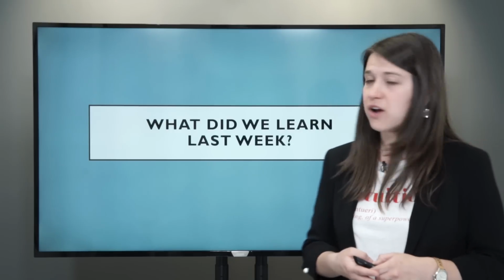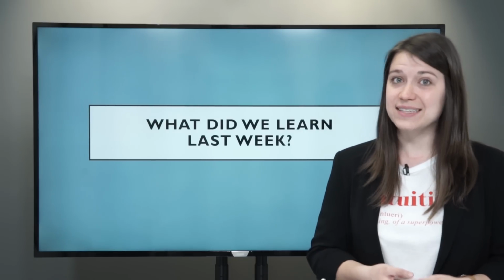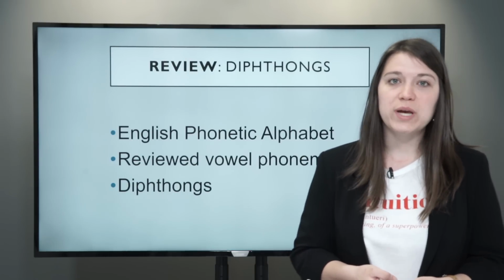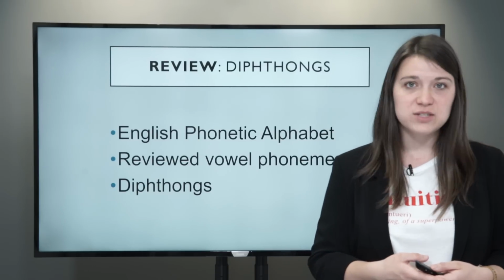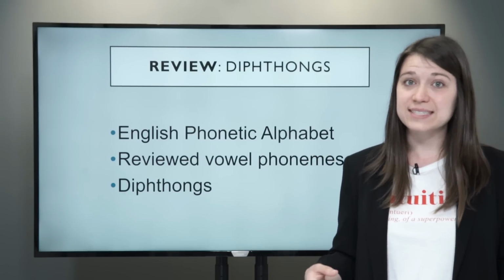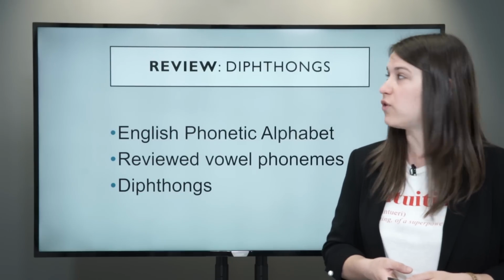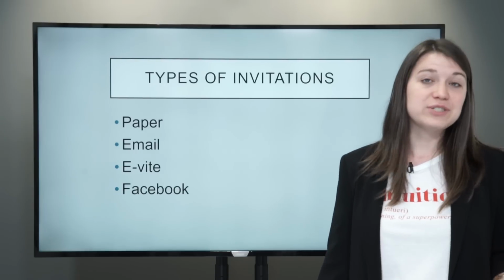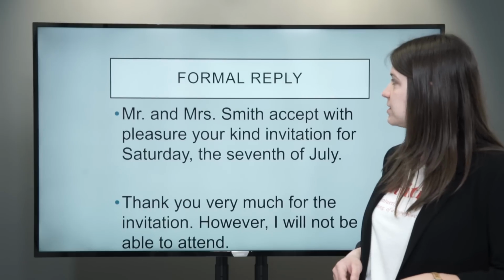WHAT DOES RSVP STAND FOR? Learn to pronounce it and how to use it 🤷‍♀️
New online class! 👩‍🏫
RSVP is a confusing term. 😕 In this class, Teacher Robin will teach us what RSVP stands for, its meaning, pronunciation and when to use it.
💡 RSVP comes from French.
Its full form is "Répondez s'il vous plait" and it used to request an answer.

💌 Remember to sign up to our channel, there's a new class every week!

🎓Do you want to keep learning?

Not following us yet? Don't miss out on the fun!